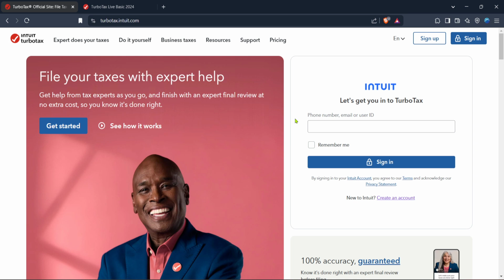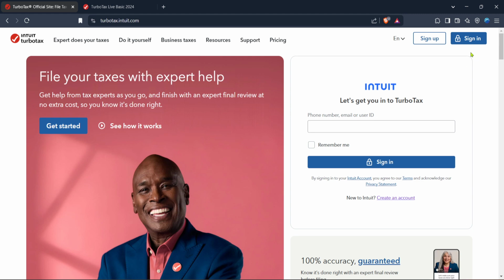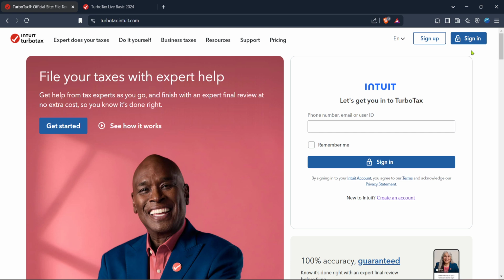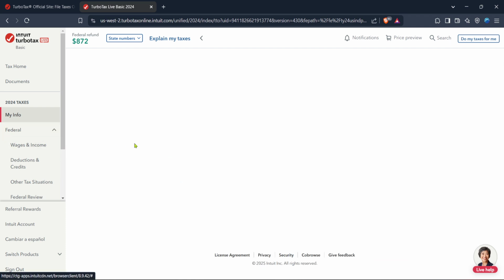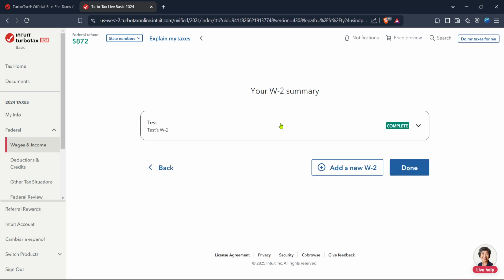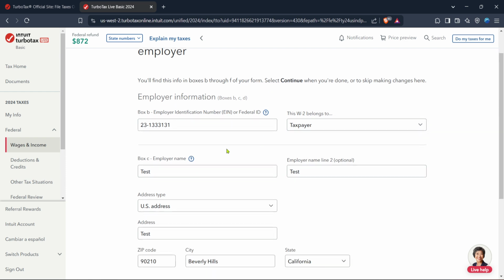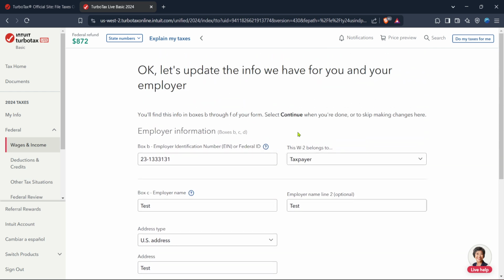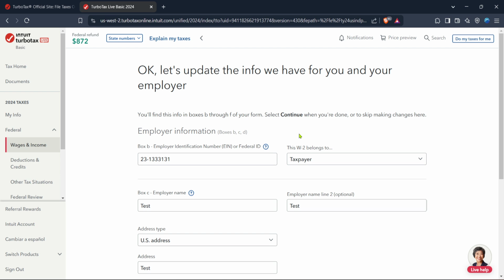How to Correct Income on Turbotax if You Forgot to Add a Second Job (Full 2025 Guide)